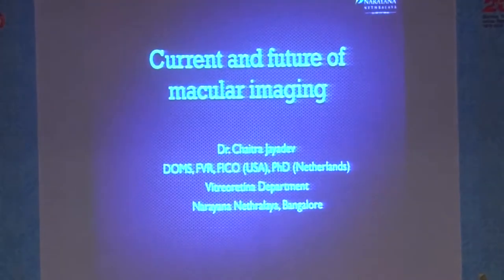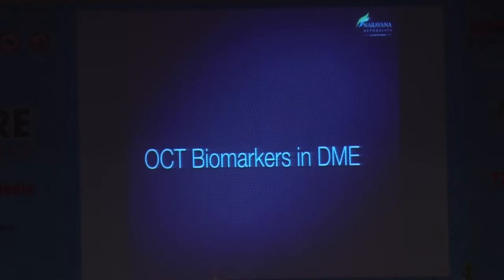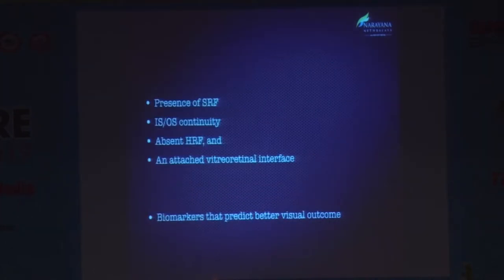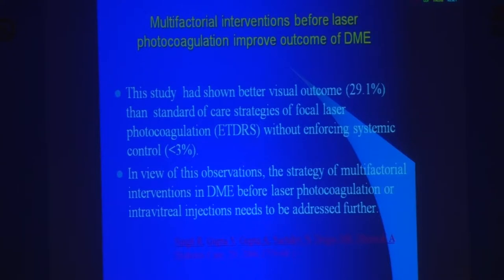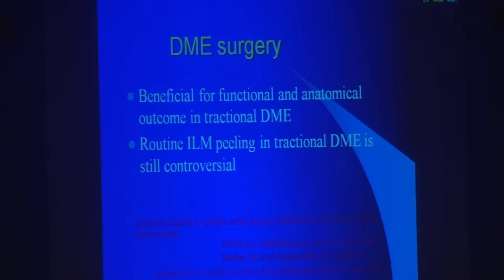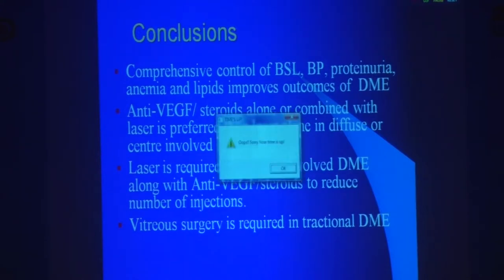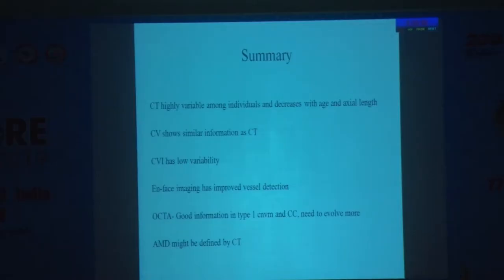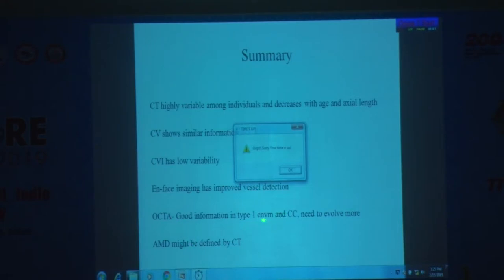AIOC2019 - IC50 - Macular Pathologies Simplified ……